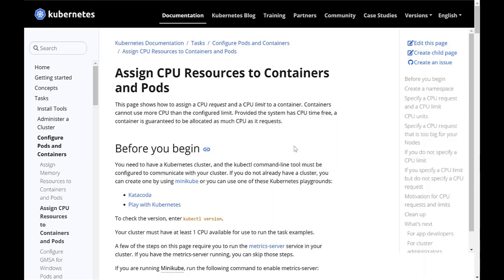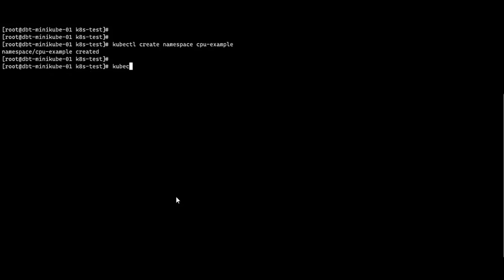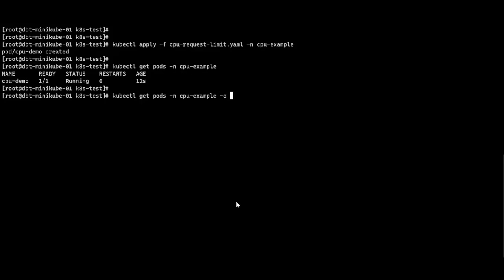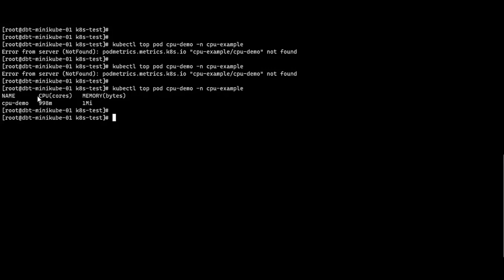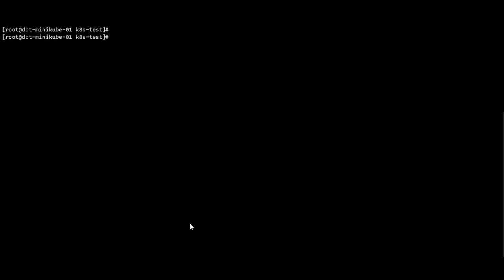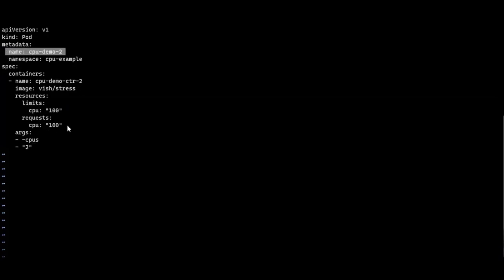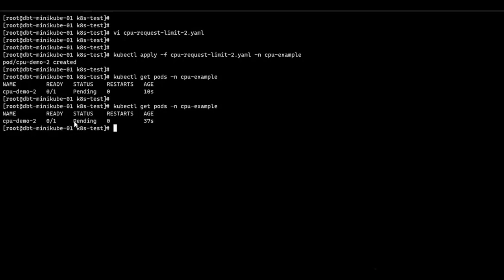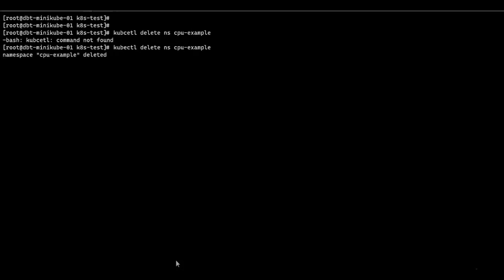Assign CPU Resources to Pods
This demo shows how to assign a CPU request and a CPU limit to a container/Pod. Containers cannot use more CPU than the configured limit. Provided the system has CPU time free, a container is guaranteed to be allocated as much CPU as it requests.